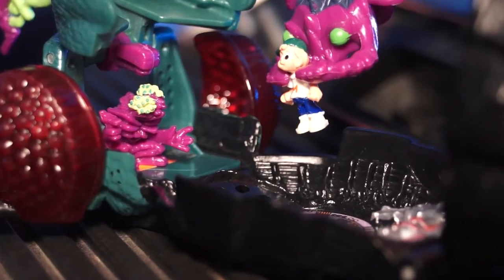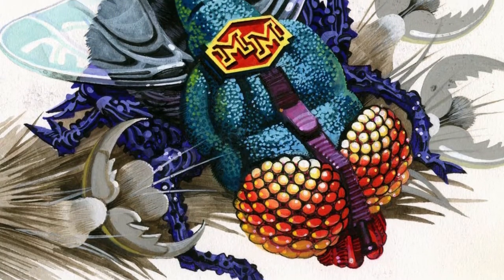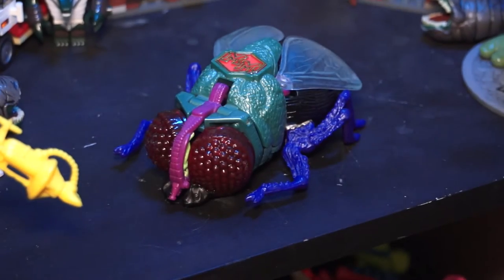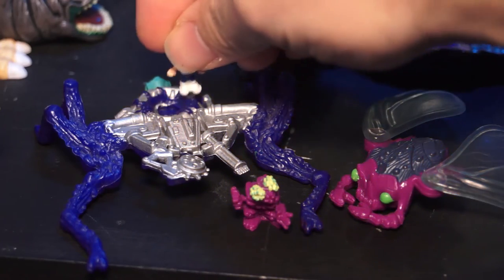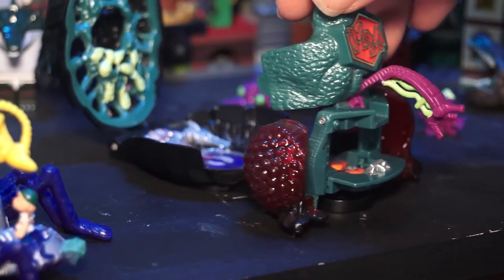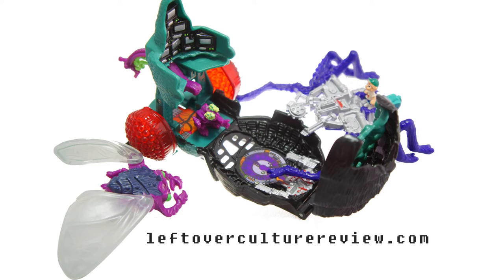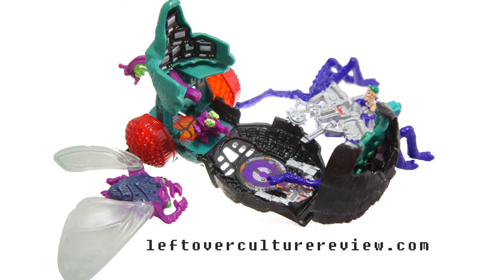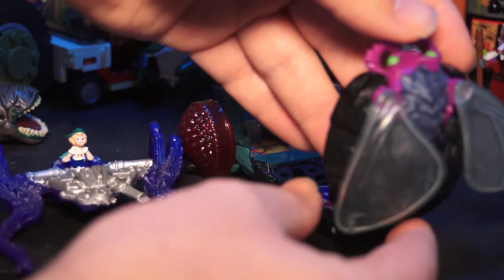Mighty Max Squishes Fly Doom Zone Playset Review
Mighty Max Squishes Fly is a really interesting Doom Zone that combines a lot of different elements. Obviously, the outside looks like a Fly with a great combination of colours including transparent red eyes and a pearl-like green used on the thorax.

Opening the fly up, we discover this thing is a spaceship with a mind-control device built-in. There's a control center above the bridge and the back of the playset is dedicated to an organic webbing where Drax, the fly monster, devours his prey.

The legs of the playset form an vehicle loaded with weapons that Fly uses.

"After a series of disappearances, Max teleports inside the lair of the villainous Fly, a vampire creature who has kidnapped several humans in order to power his Thought Control Center. As soon as Max appears before him, Fly reveals he had been waiting for the Mighty One, and attacks him with his pet Drax. Max is captured by Drax and notices a group of people caught in a web. Fly attempts to use his Hypnotron mind-control device on Max, and Max pretends to be hypnotized. Fly then shoots his "web of despair" at Max, but he moves away, forcing the webbing to hit the Hypnotron, as well as Drax. Max runs from Fly, and uses a nearby gun to free the victims that Fly had captured. From outside, Max uses the weapon to shoot down Fly's spacecraft, ending his threat."